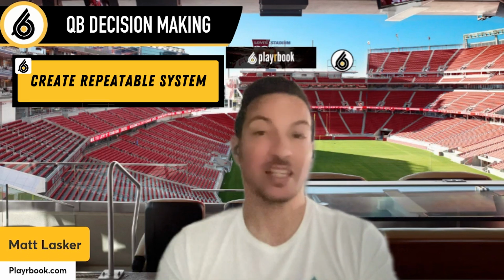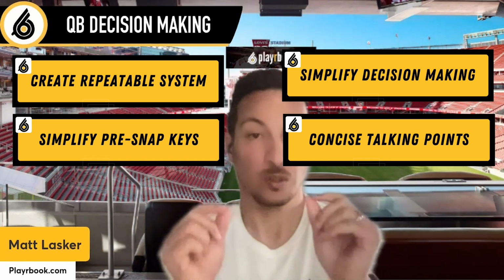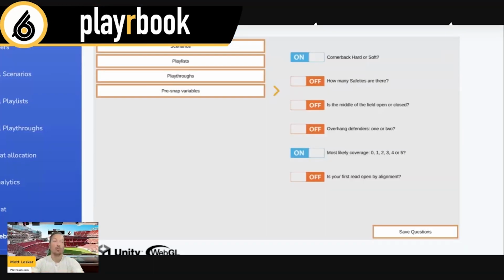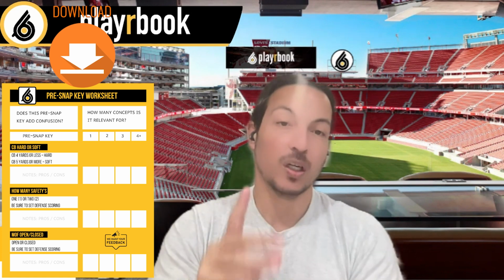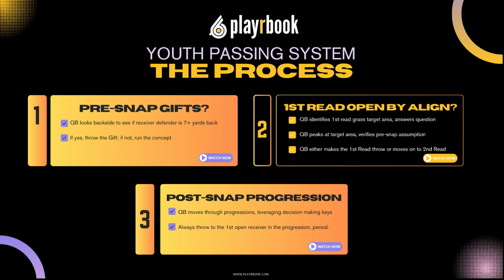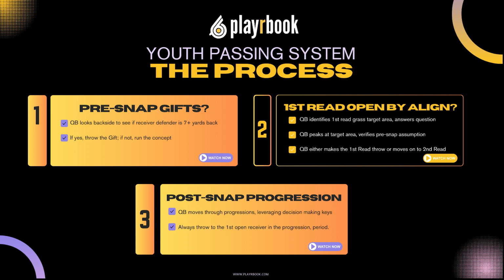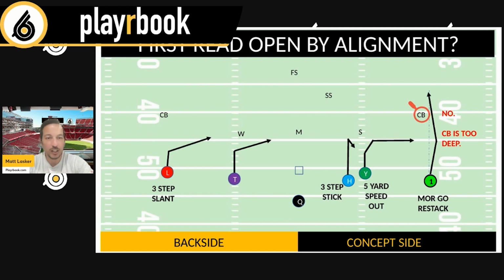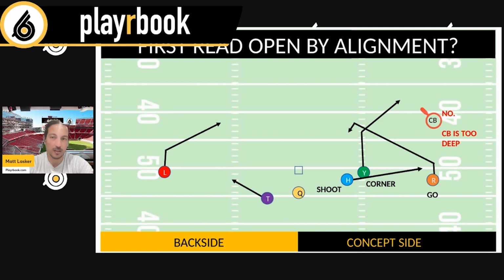Lesson 3: Simplify Your Pre-snap Keys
In Lesson 3, host Matt Lasker dives into one of the most important parts of your 'Pre-snap to the Next Snap' process. This is typically the initial step that starts your QBs mind in motion and gets them locked in.

Make sure you download the free Pre-snap Key Worksheet so we can optimize this together.

In this lesson, we will discuss:
- What are Pre-snap Keys or Variables?
- How many is too much?
- How to make sure you are only selecting relevant keys
- Focus on keys that are relevant for multiple concepts or cut them

Once you complete this course you will:

- Have a repeatable process your QBs will step through every play
- Simplify your Pre-snap Keys to ensure your are not overloading your QBs mind
- Simplify your Post-snap progressions so they are making decisions systematically, not on the fly
- Have concise talking points to focus on during hectic games

Want to go deeper with the Youth Passing System?  After years of being asked by coaches at all levels, "What Passing Plays Should I Run?"... We created a streamlined, plug and play passing system for busy football coaches to modernize their offense. Our program systematically improves your quarterbacks decision-making, ensuring your team plays confidently on game day, relying on muscle memory to light up that scoreboard. Find the Youth Passing System Webinar Series

On Episode 1 of the Youth Passing System Coach Lasker give an overview of this simple passing system, including:
- YPS Process: Our pre-snap to the next snap process will put your Quarterbacks into a focused state, ensure they only move through necessary keys each play.
- Concept Selection: Why We Chose These Concepts. How they Work Together. How they all operated seamlessly with our YPS Process, pre-snap to the next snap.
- Three Grass Read System: This ensure your QBs know their reads and progressions like second nature, all concepts are read the same and have the same progressions. Cut down on confusion,  and update decision making.
- Playrbook Engaging Lesson Plans: Our new platform ensures your players are getting the mental reps they need to master the system. Your QBs will be moving through the YPS Process at your practice. Your QBs will then go home and on their phones, play through the YPS Process and the concepts on a mobile video game on their phones! These endless virtual repetitions ensure your Quarterbacks completely understand the YPS process, the YPS concepts and their reads / progressions so by the time gameday comes, they will be operating off muscle memory and making the right decision every single time.